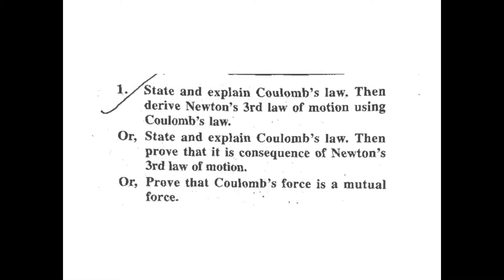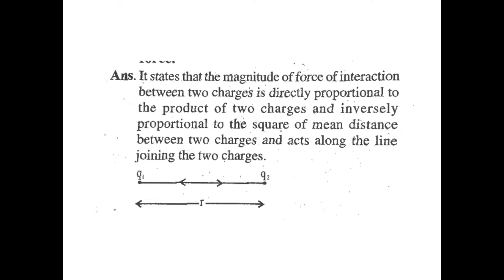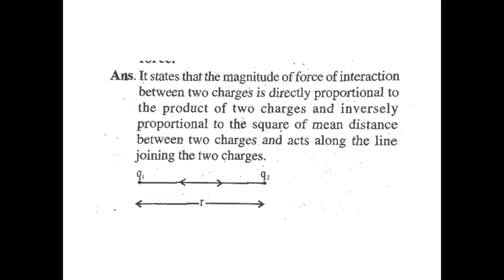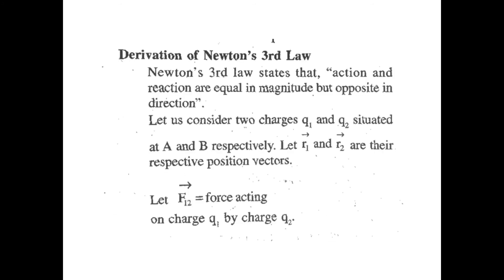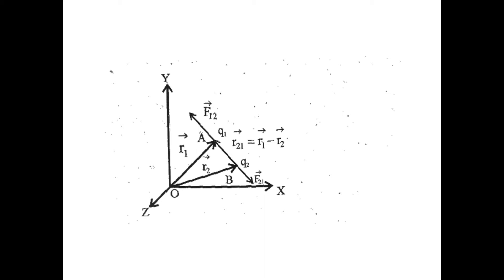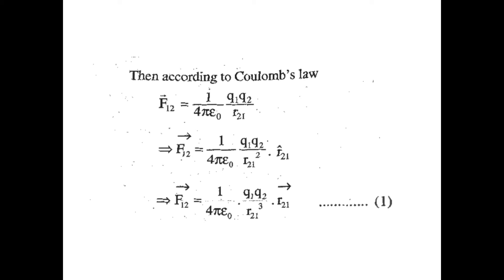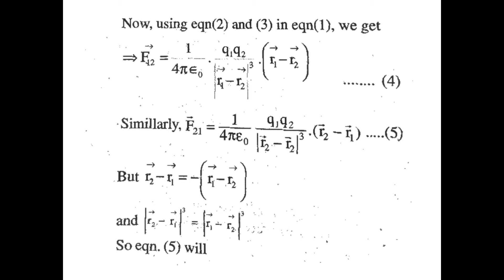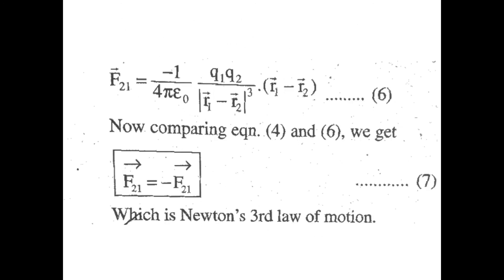Coulomb's force is a mutual force or Coulomb's law is consequence of Newton's third law of motion.